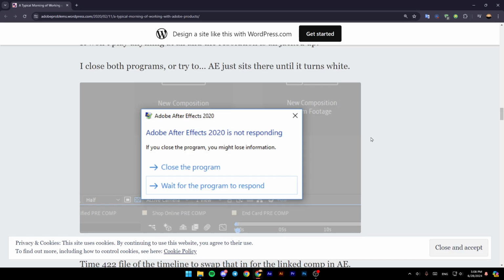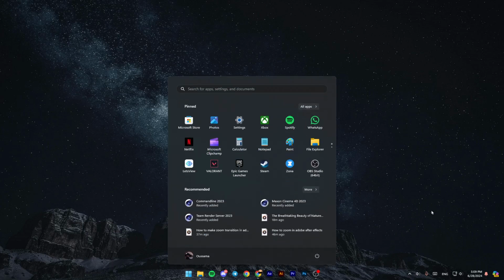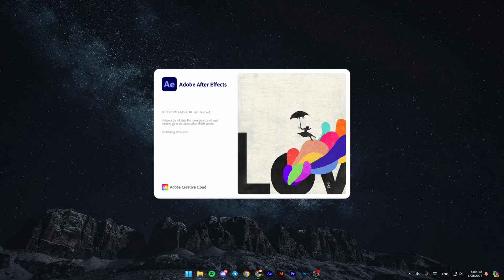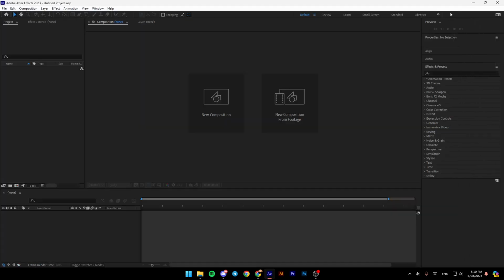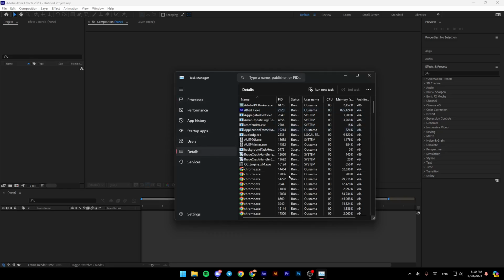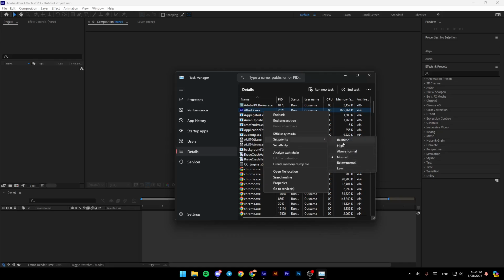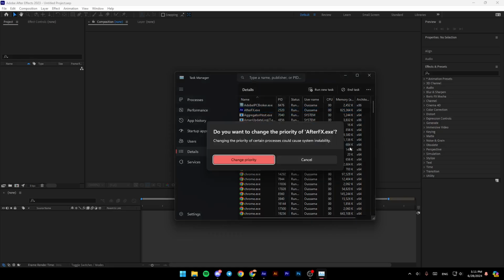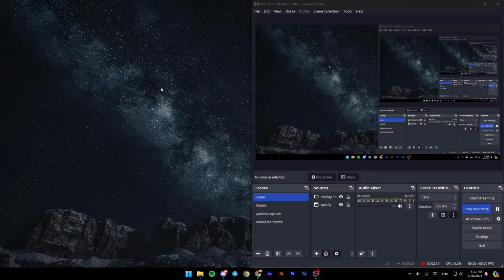How To Fix Adobe After Effects Not Responding Tutorial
Today we talk about fix adobe after effects not responding,after effects not responding,after effects crash,after effects tutorial